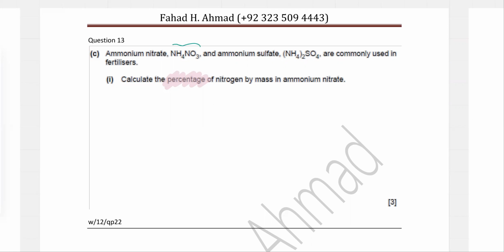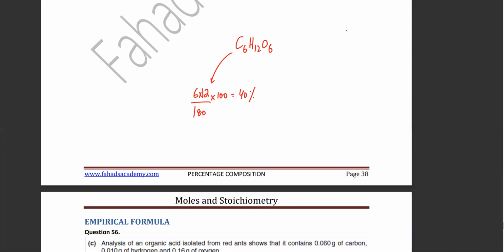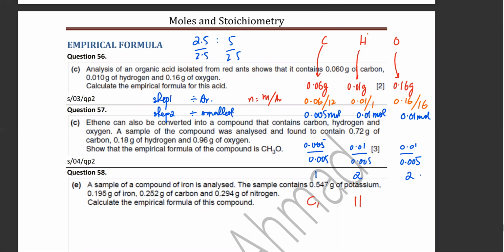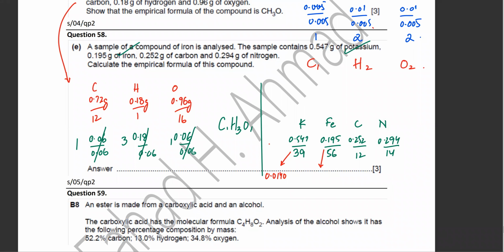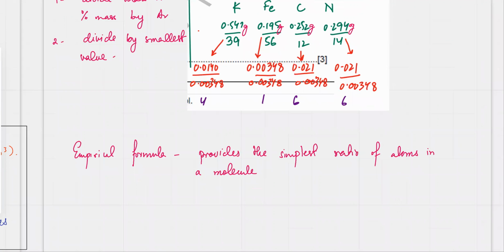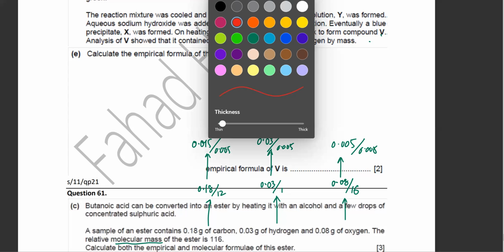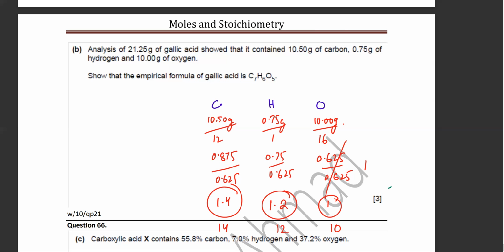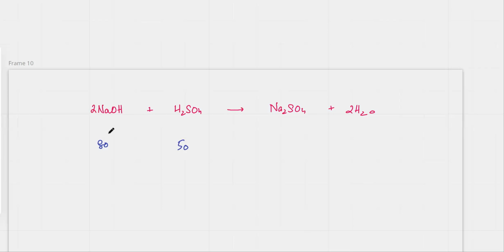10 Sep 2021 - O Levels - iGCSE CHEM - Past Papers Solution - Empirical Formula Calculations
10 Sep 2021 - O Levels - iGCSE CHEM - Past Papers Solution - Empirical Formula Calculations